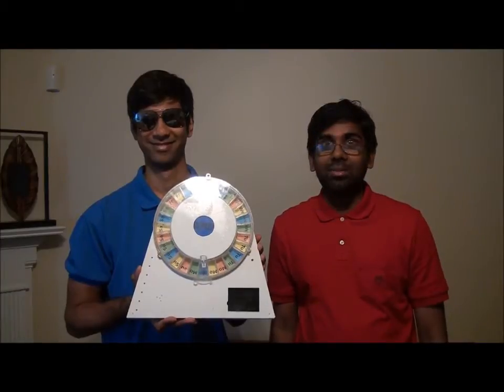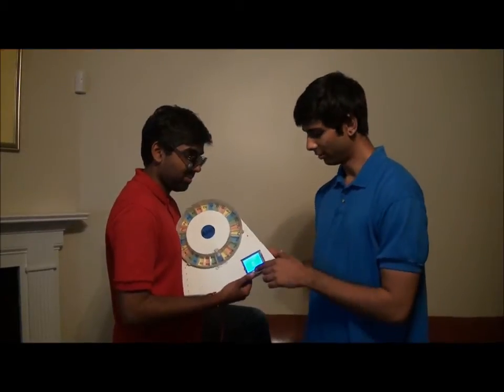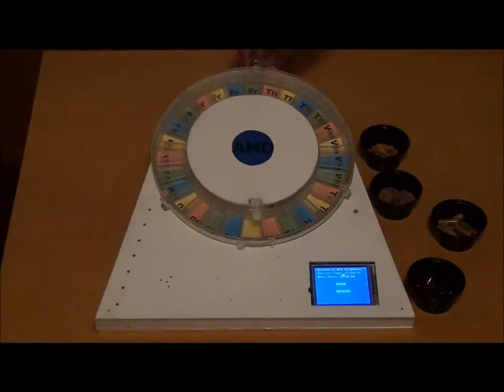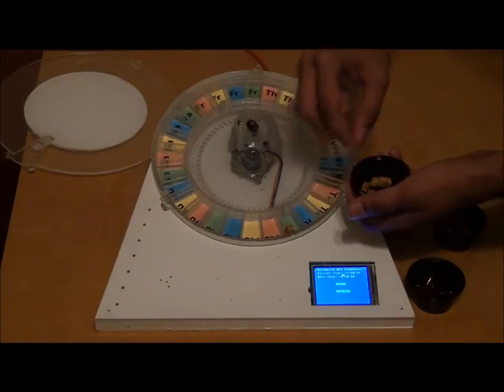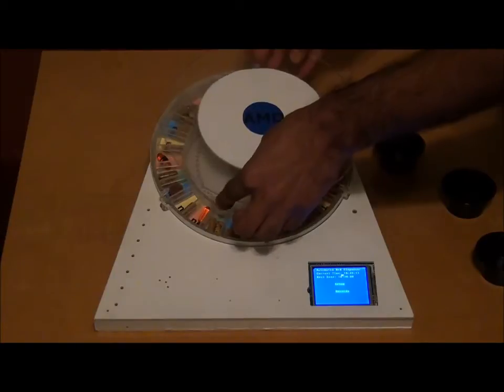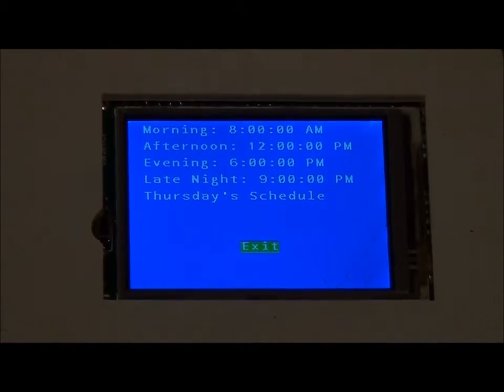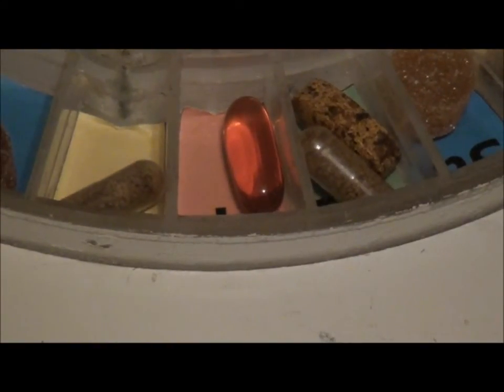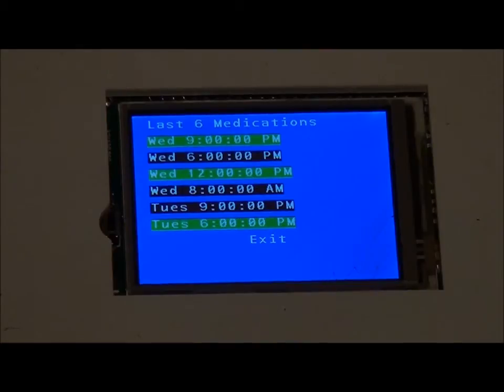AMD - Automatic Medication Dispenser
Automatic Medication Dispenser - Dispenses medication per schedule and alarms when it is time to take medication. Never miss a dose with this product.  Monitors compliance.  Web connectivity and interface with physicians' EMR in the works.  Supports peripherals for monitoring Blood Pressure, Blood Sugar, Pulse Oximetry, Cardiac Rhythm and Sleep.